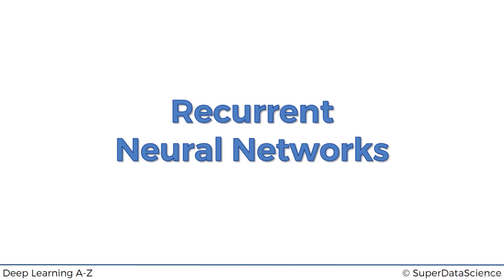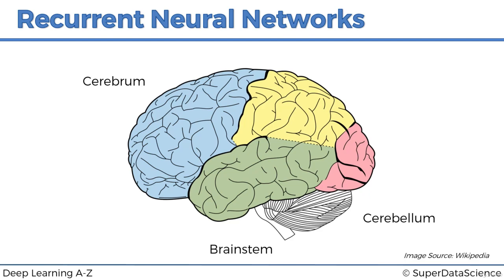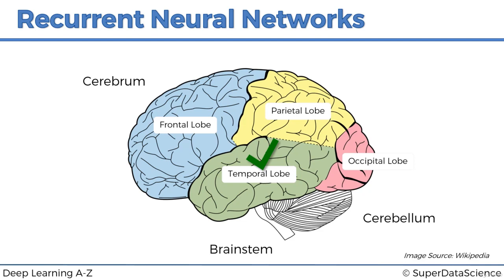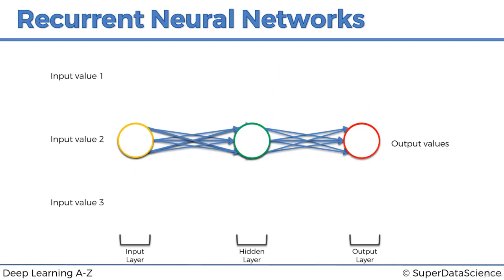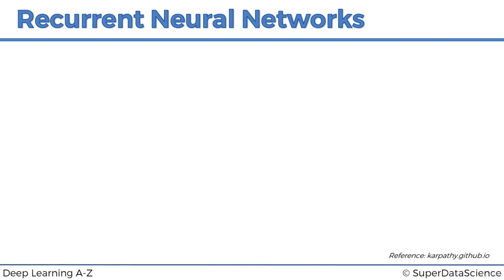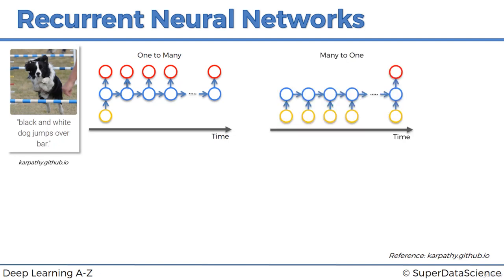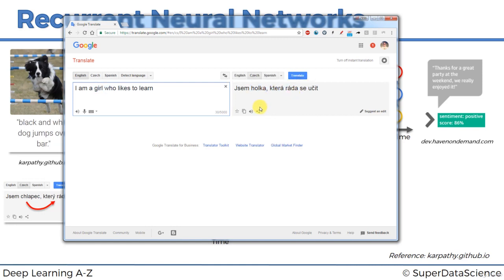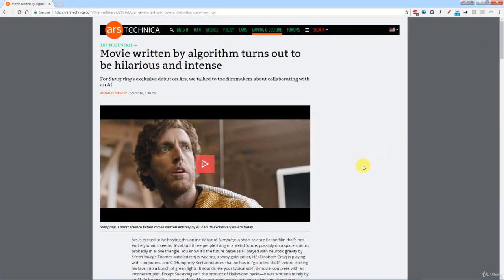39. What are Recurrent Neural Networks